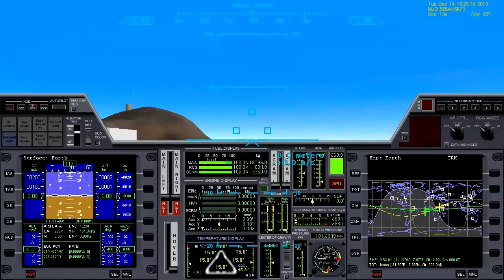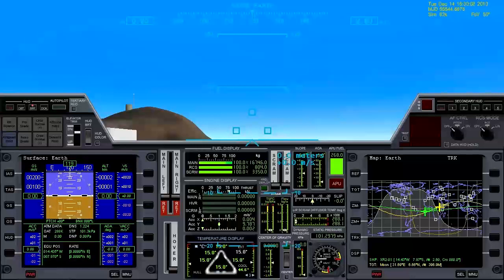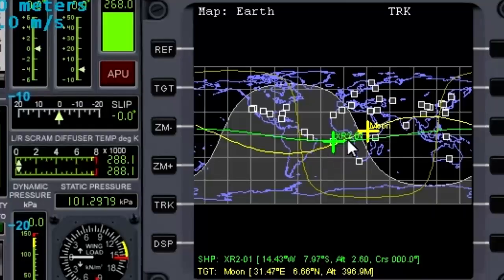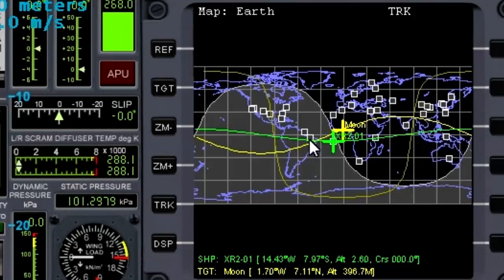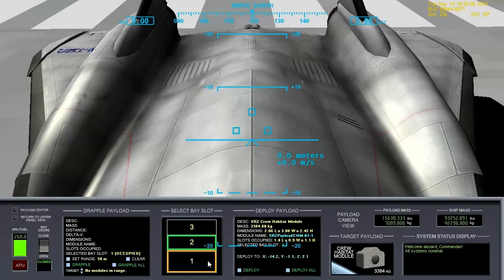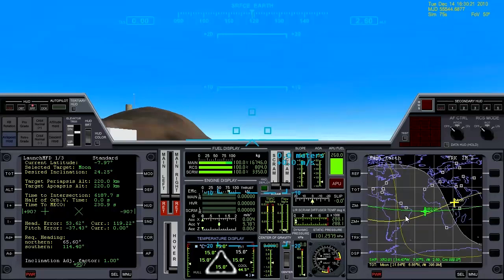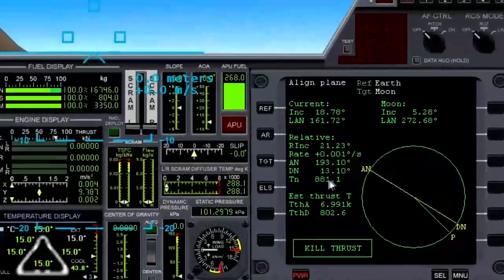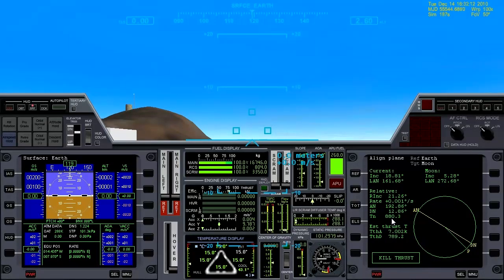PART 1: XR2 Wideawake to Brighton Beach Tutorial (Intro / Pre-Lanch)